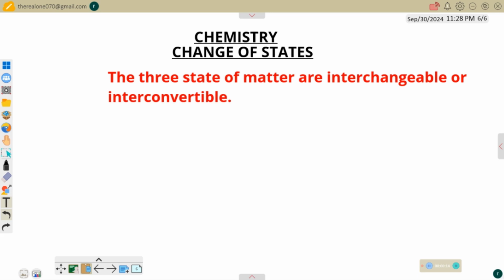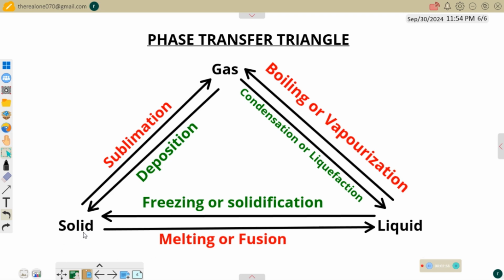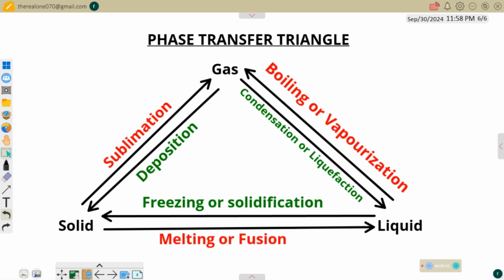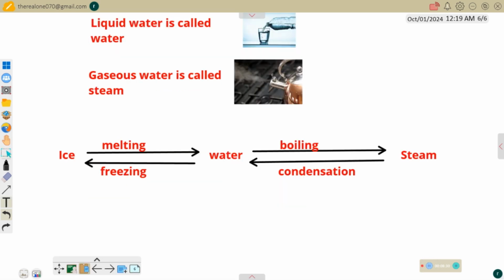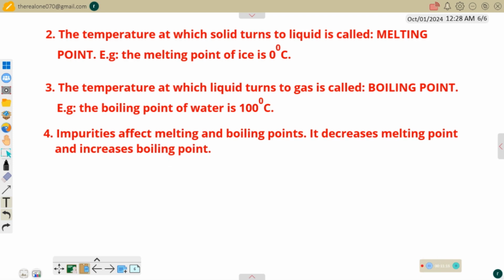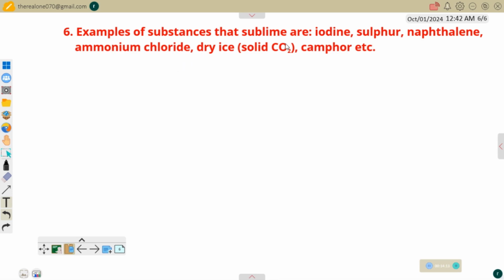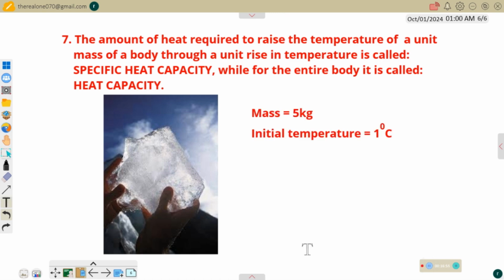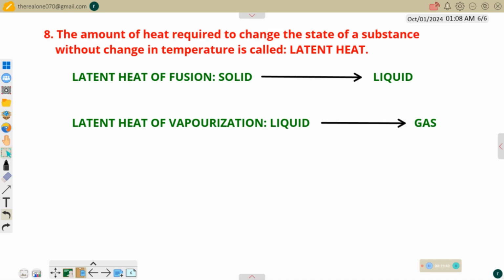CHANGE OF STATES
O-LEVEL CHEMISTRY